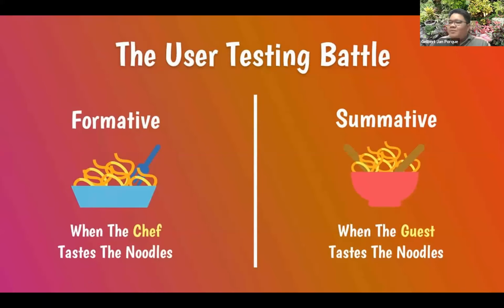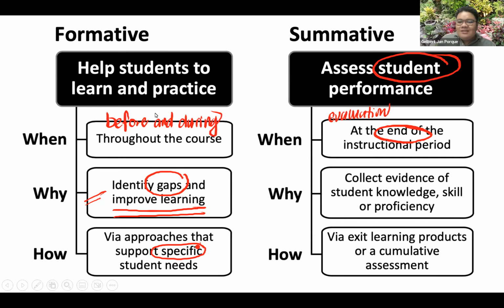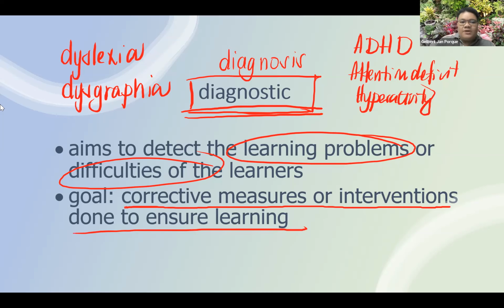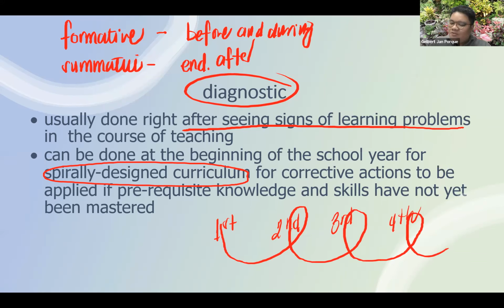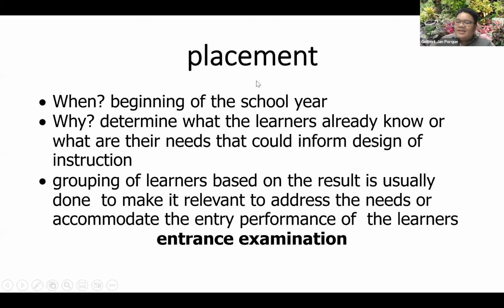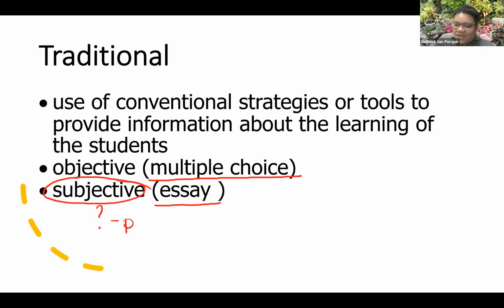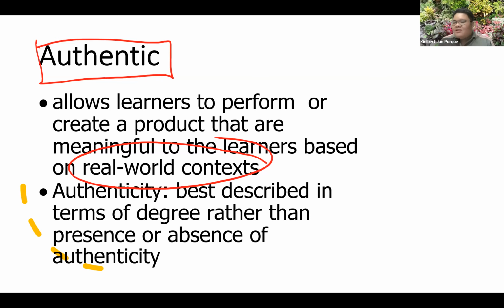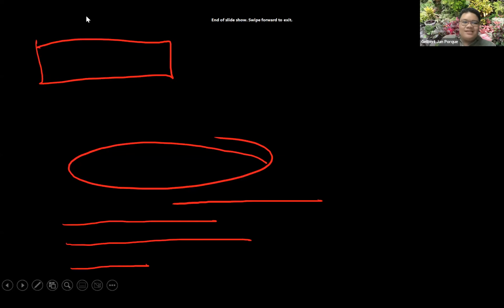Types of Assessment P2